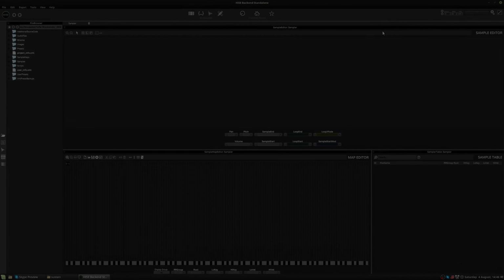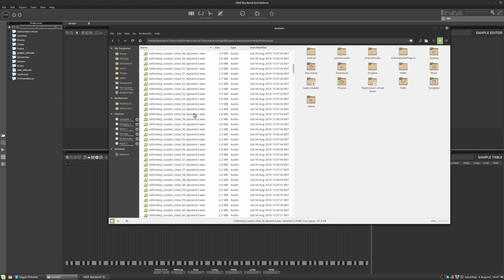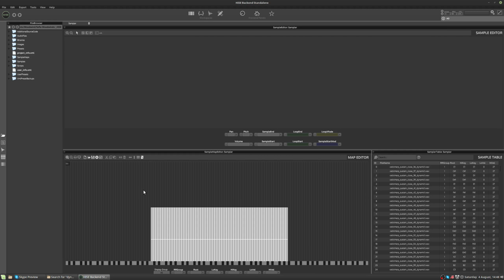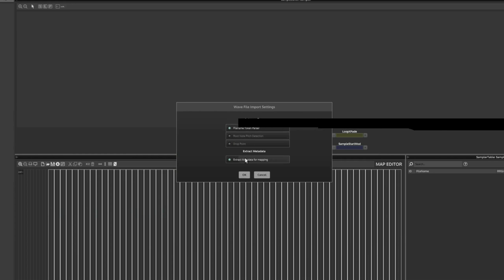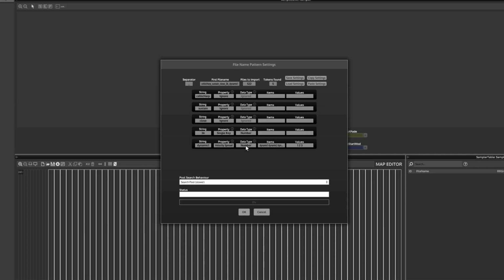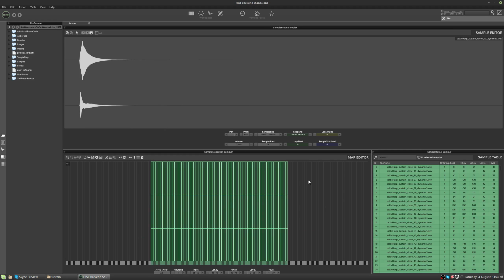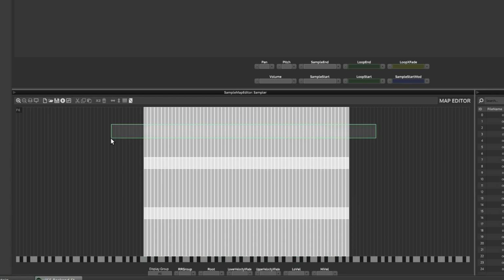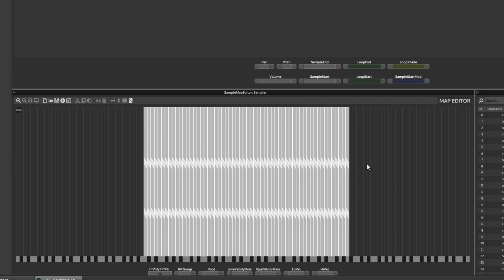HISE Velocity Spread Mapping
In this video I demonstrate a fast way to map samples to different velocity ranges in HISE.